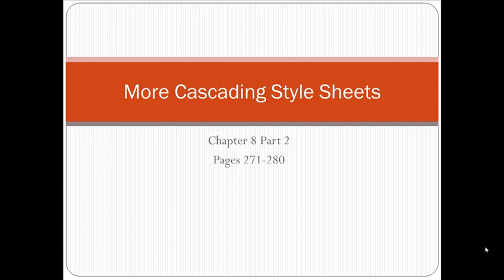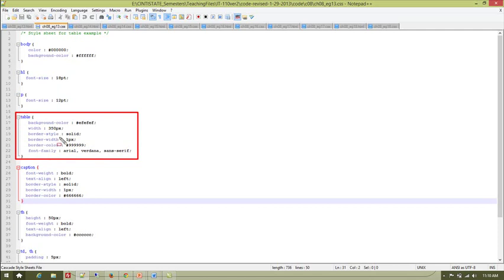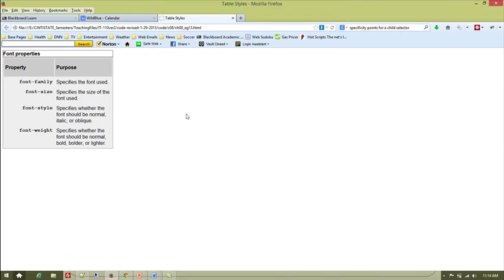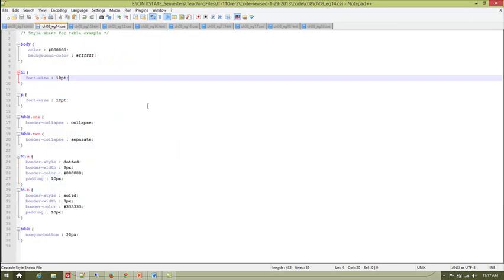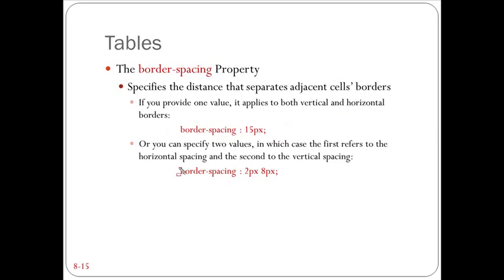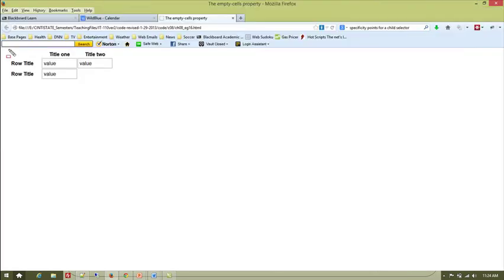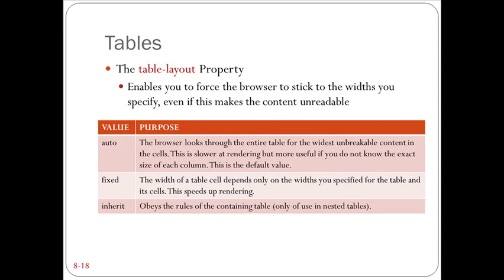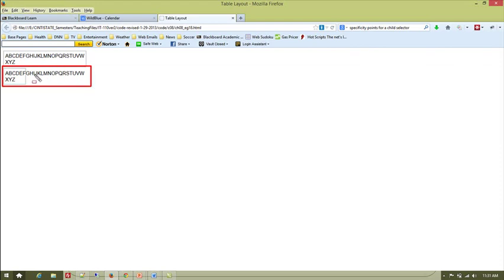IT-117 :#21: CSS pt 9